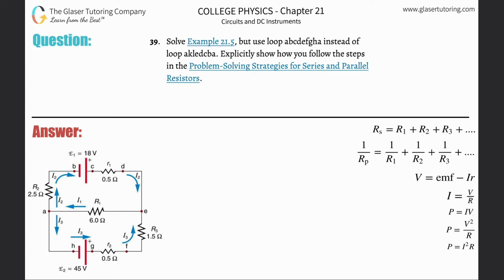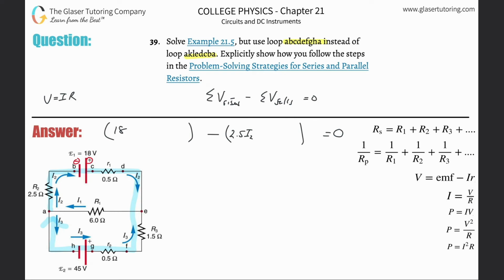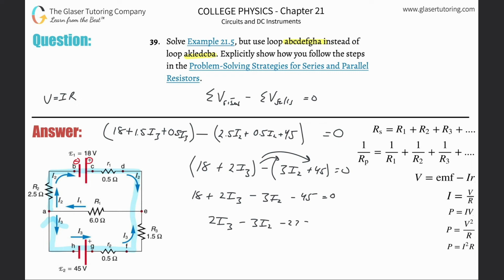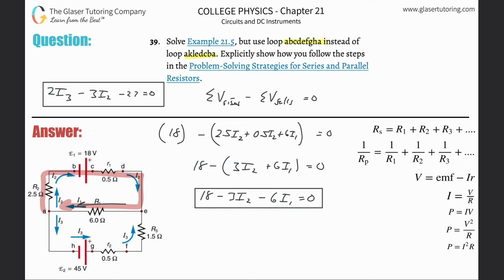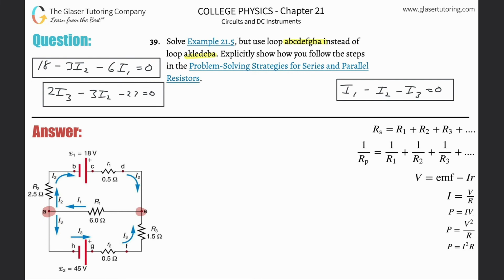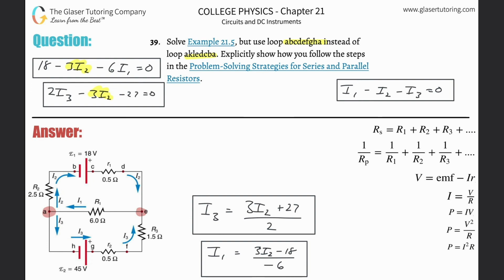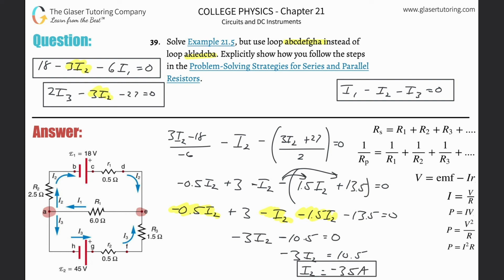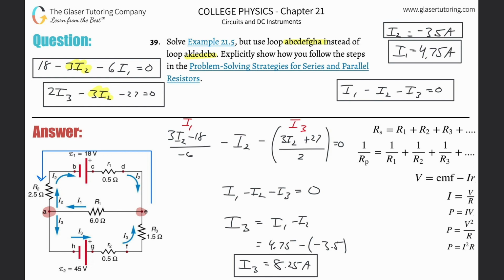21.39 | Solve Example 21.5, but use loop abcdefgha instead of loop akledcba. Explicitly show how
Solve Example 21.5, but use loop abcdefgha instead of loop akledcba. Explicitly show how you follow the steps in the Problem-Solving Strategies for Series and Parallel Resistors.